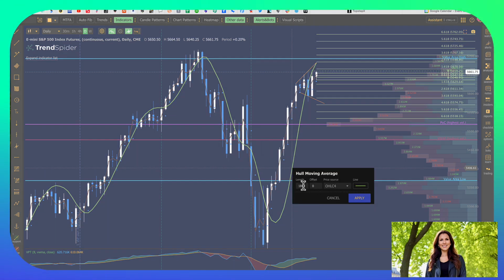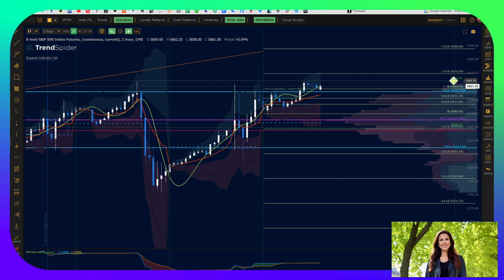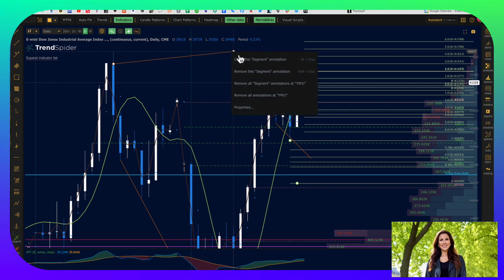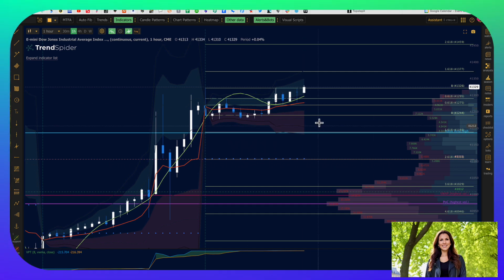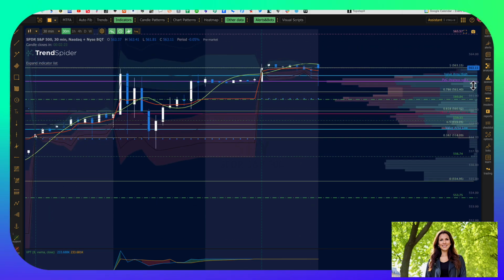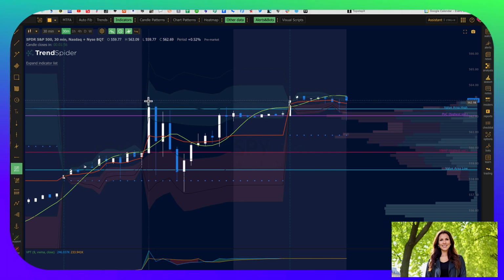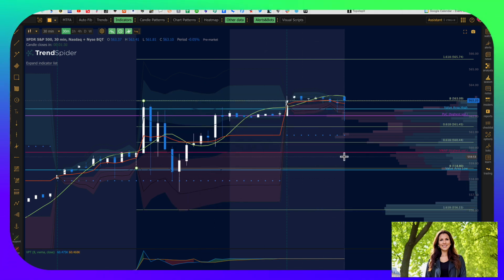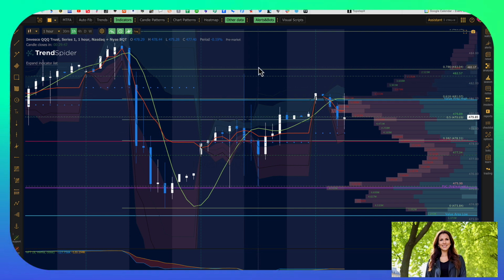Chop Ahead - Trim those Sails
Watch out for choppy price action today.  Traders might just be backfilling old prices in the noise into the big earnings later in the week.

Data by @GetEdgeful
Option Analytics by @MenthorQ
Option Alerts by @JarvisAlerts

1.  Trading in the Zone: Master the Market with Confidence, Discipline, and a Winning Attitude by Mark Douglas
2.  Technical Analysis of the Financial Markets: A Comprehensive Guide to Trading Methods and Applications by John J. Murphy
3.  Best Loser Wins: Why Normal Thinking Never Wins the Trading Game – written by a high-stake day trader by Tom Hougaard
4.  Trading Price Action Reversals: by Al Brooks
5.  Trading Price Action Trading Ranges: by Al Brooks
6.  Trading Price Action Trends: by Al Brooks
7.  Charlie D.: The Story of the Legendary Bond Trader by William D. Falloon
8.  Candlestick Charts: An introduction to using candlestick charts by Clive Lambert
9.  The New Market Wizards: Conversations with America's Top Traders